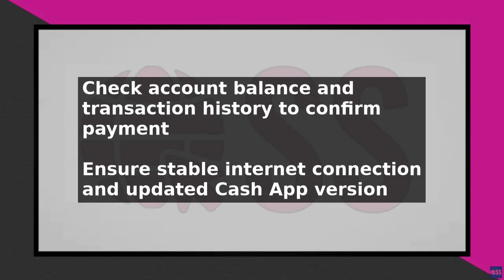How To Fix Cash App Money Not Showing Up (2025)